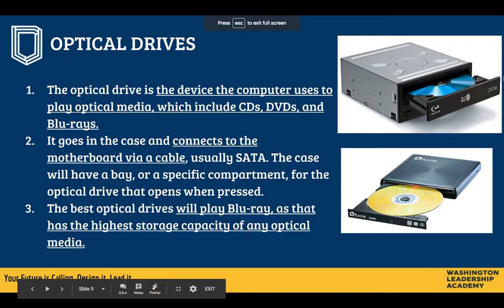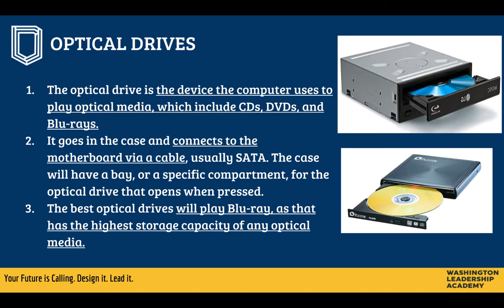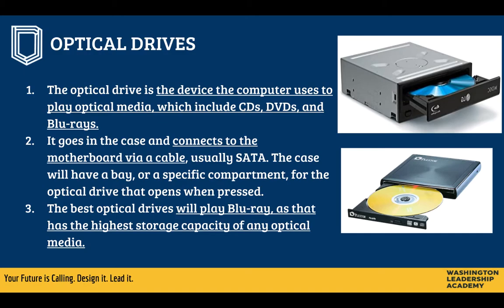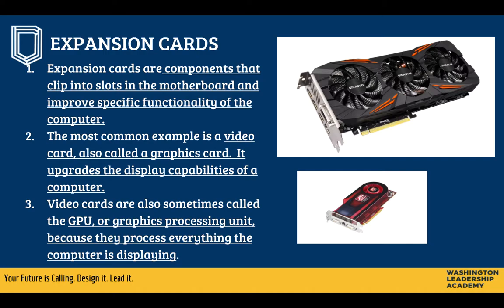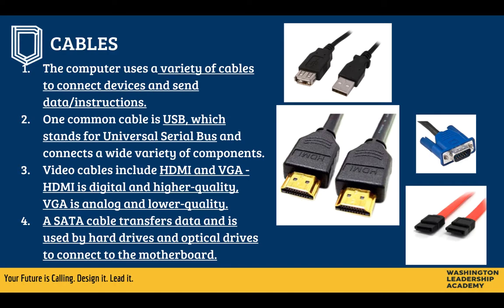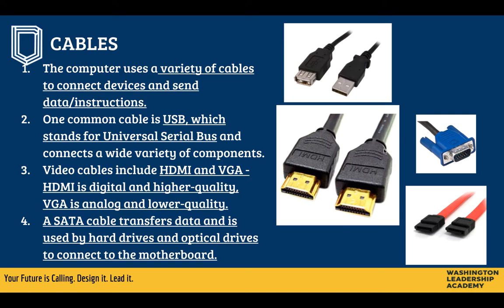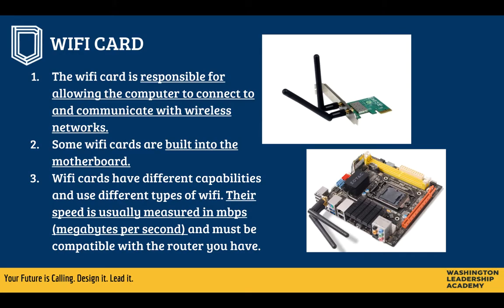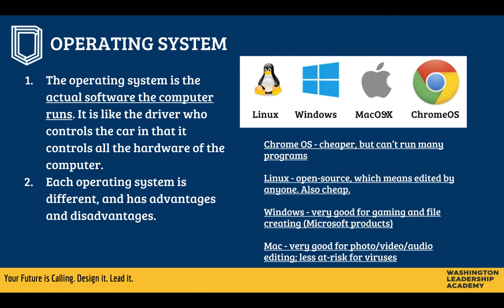Lesson 1.3 Components Part II